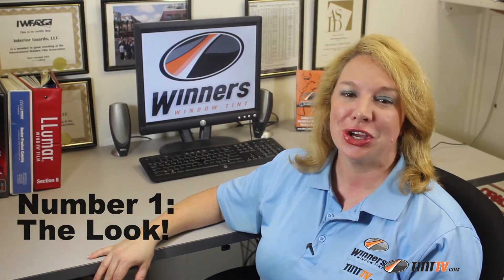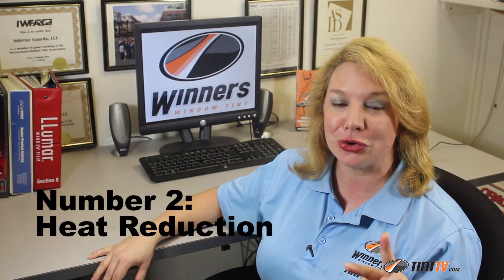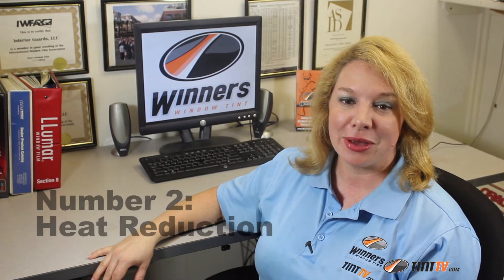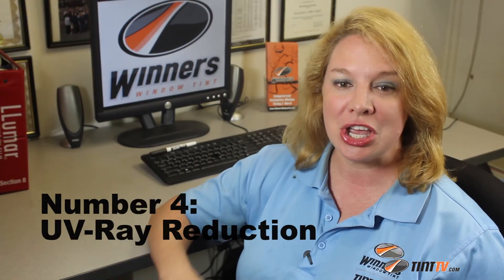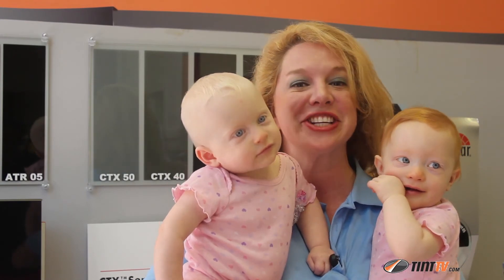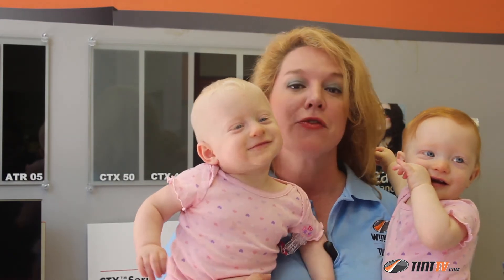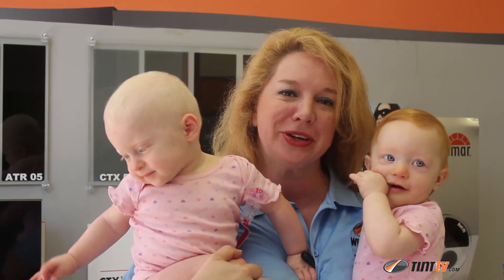Auto Window Tint Benefits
There are five benefits to getting your car windows tinted. Watch Charlotte Streidel from Winners Window Tint in Rockville, Maryland go over some very important reasons for having window tint. So how many reasons do you have?.